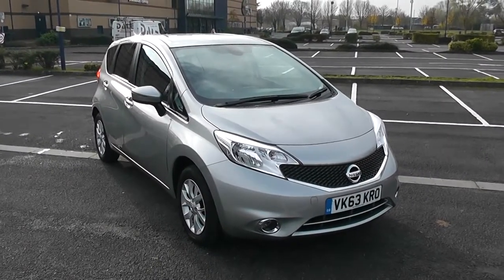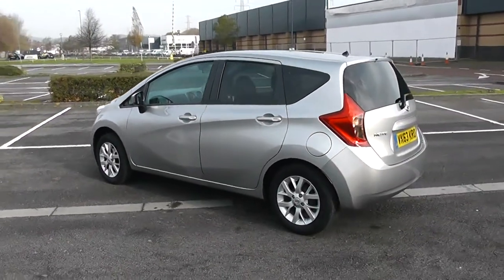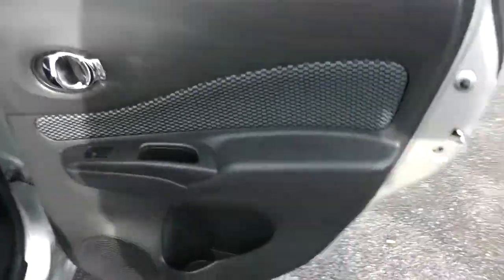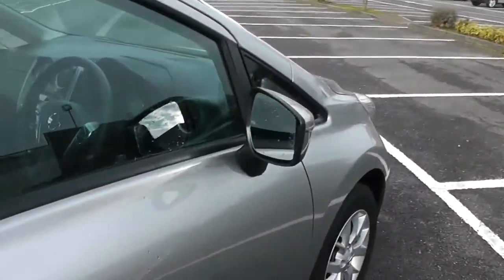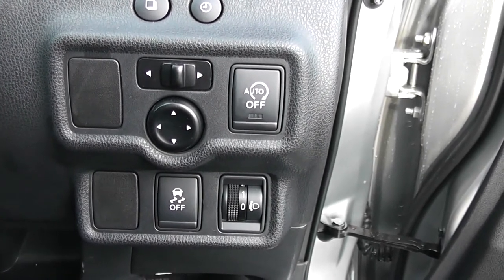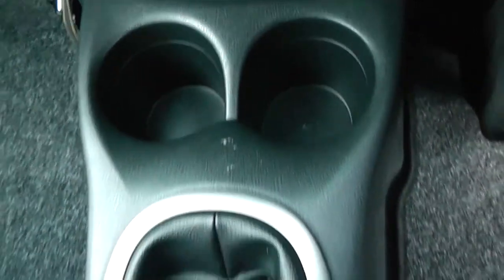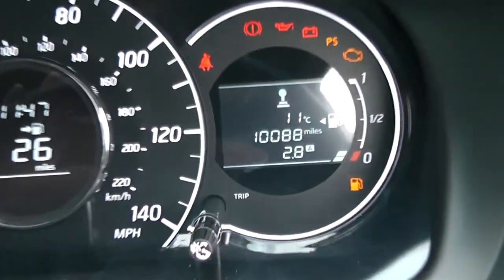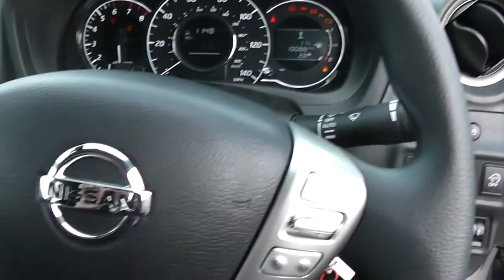Wessex Garages Newport, Used Nissan Note Acetna Premium, Petrol, Manual, VK63KRO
This vehicle was first registered in  2013 and has 1 previous owners. This vehicle then comes with the following features: Bluetooth, daytime running lights, pollen filter, cruise control, Nissan connect sat nav system, childproof rear doors, heated door mirrors, Isofix seat preparation and 15” wheels. This vehicle then comes with service plans available from £9.95 per month.